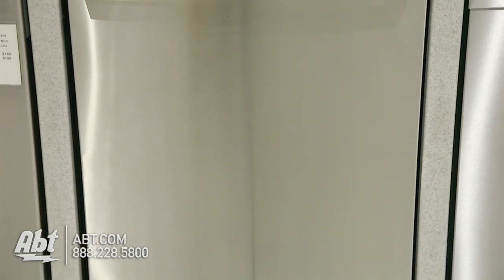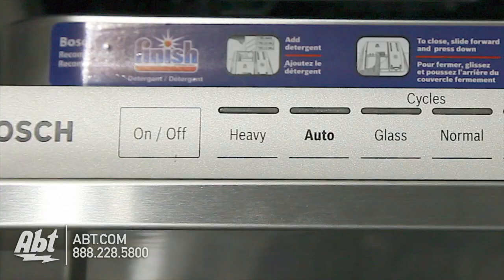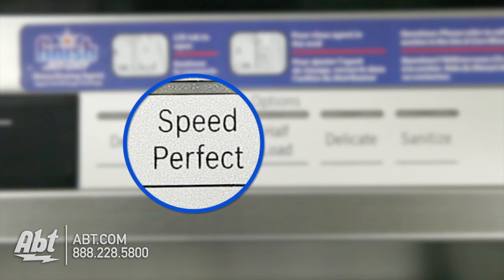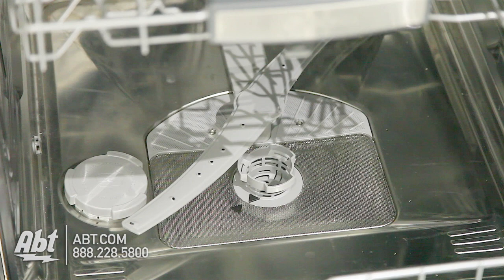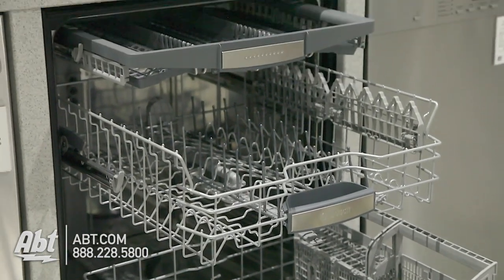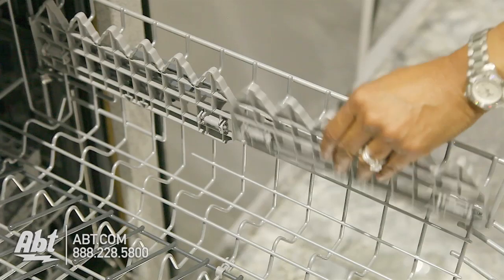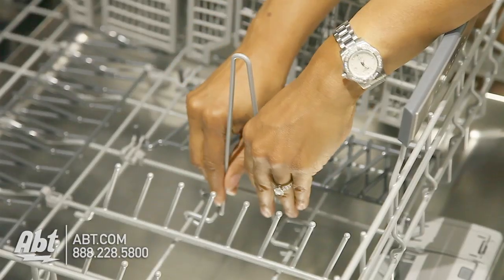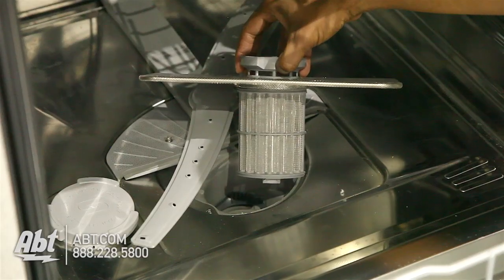Bosch Dishwasher SHX7PT55 Overview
In this video we give you a closer look at the Bosch Dishwasher model SHX7PT55

Key Features
• 42 dBA- Quietest Brand
• Flexible 3rd Rack with Adjustable Separators Provides Additional Loading Capacity
• Touch Control Technology
• TimeLight™ Beams Remaining Time of the Cycle on Floor
• Water Softener Ensures Perfect Shine